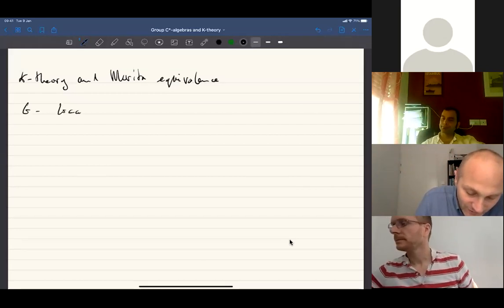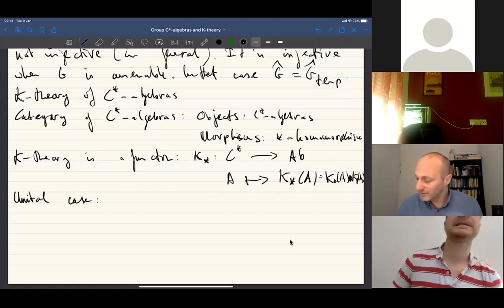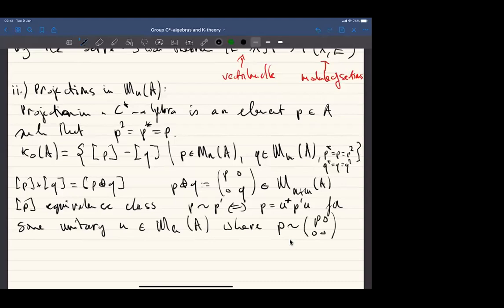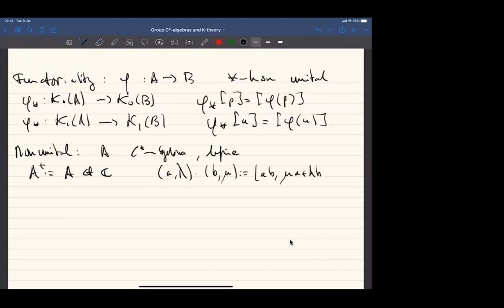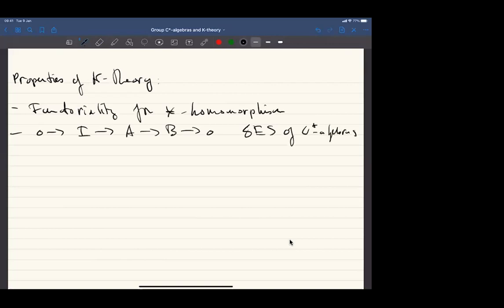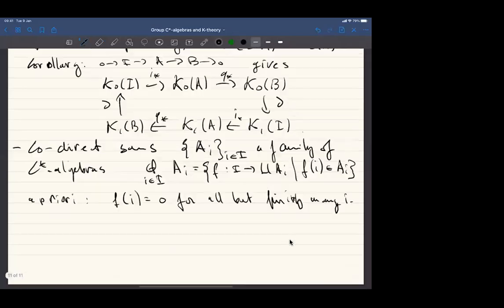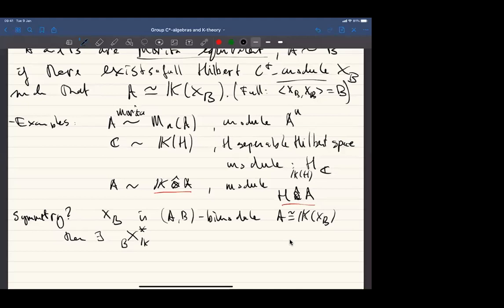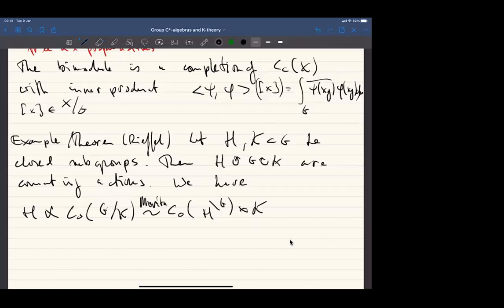K-Theory & Representation Theory Summer School : Mesland L2 video